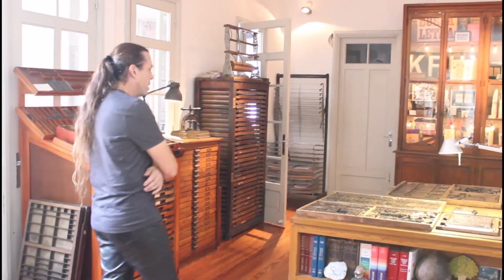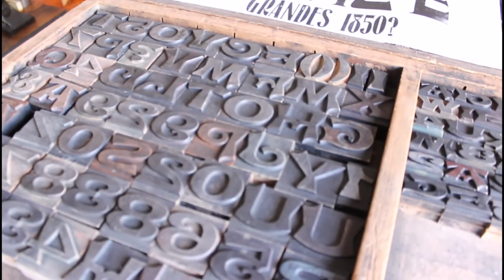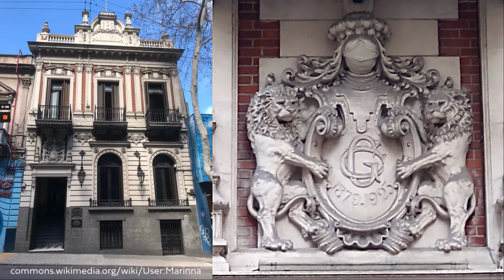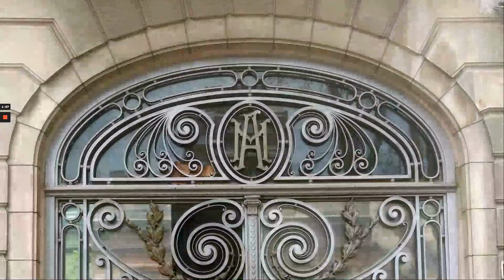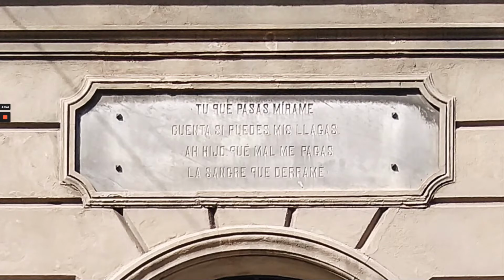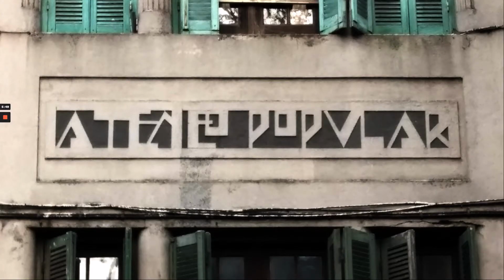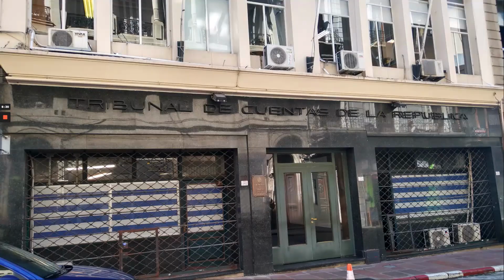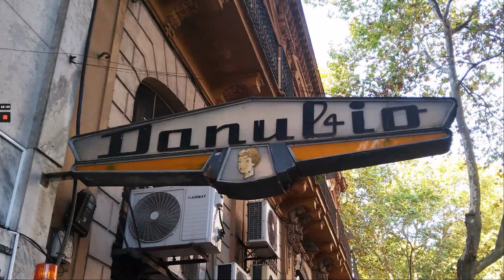Recorrido tipográfico por Montevideo para el Type Directors Club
La conferencia internacional Type Drives Communities, organizada por el Type Directors Club exploró, a través de charlas, presentaciones y mesas redondas, el uso de la tipografía en la formación y transformación de las comunidades creativas.

En la charla de Buena Letra, a cargo de Ariel Seoane, hicimos una recorrida por algunos ejemplos destacados de tipografía de nuestra colección de tipos móviles de madera y de la arquitectura montevideana.

Subtítulos disponibles en inglés y español.